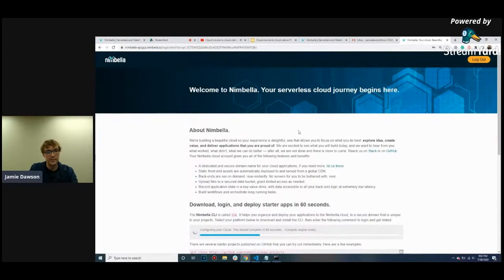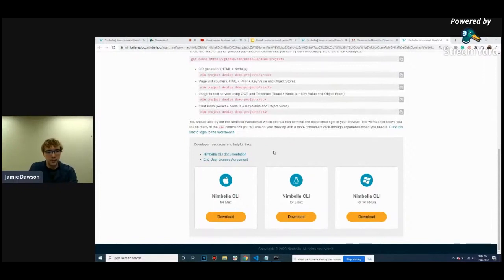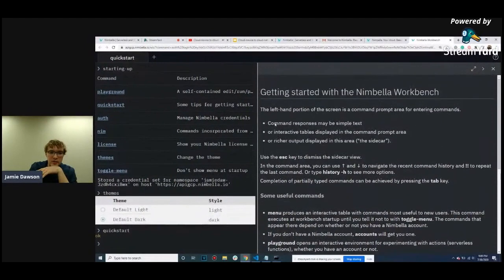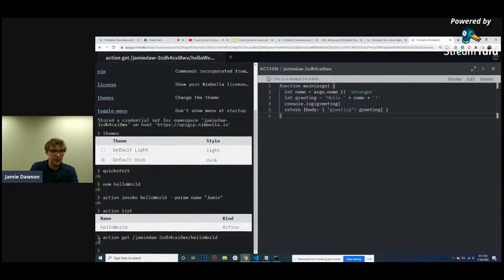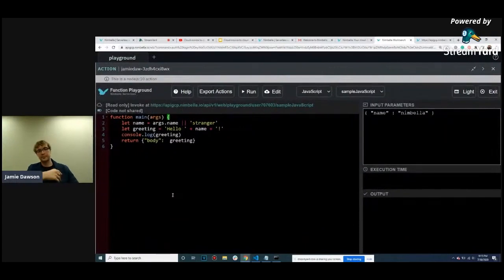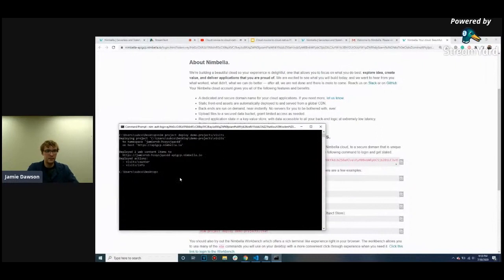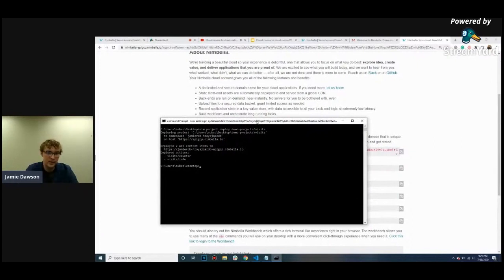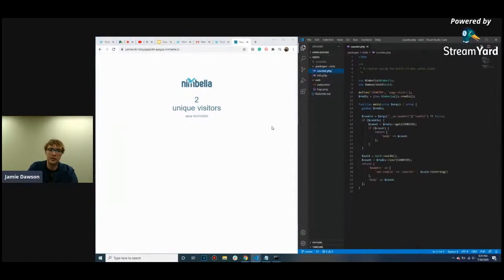Cloud Novice to Cloud Native - Lesson #1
In this webinar series, we will show you the easiest way to get started with Serverless. And we will provide a detailed guide on how Nimbella improves ease of operation and reduces the cost of operation by facilitating the use of Serverless which automates resource provisioning.

We’re committed to providing only practical tips and ready-to-use workflows. Each webinar will take no more than 30 minutes. We will not waste even a minute of your time. And you will be able to start working on your serverless project immediately after the session.

In the first webinar, we will show:

Getting set up with the Nimbella Platform
Workbench
Downloading our sample projects and testing them yourself
Reasons to register and attend:

Speed up your development and deployment process
Share the projects with the team and monitor them
Get a coupon for 3 months free pro subscription (for live viewers only)

0:22 - introduction / what to expect for the webinar
1:33 - Set up your work environment to deploy code to the cloud.
5:44 - Intro to cloud functions / Intro to Nimbella Workbench
17:36 - Deploy apps to the cloud
16:13 - Ending discussion - Where to go from here.